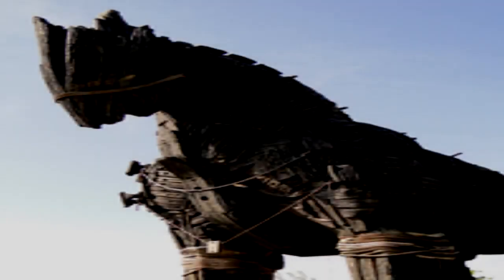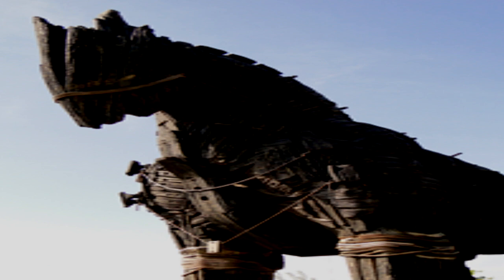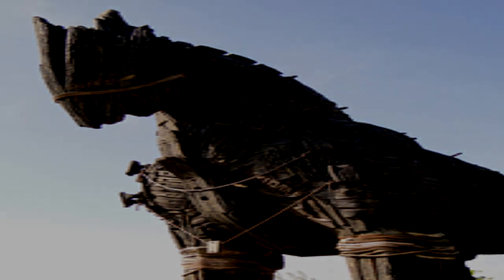SCP-4545 "Trojan Horse" [SCP Wikidot]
Lemme IN.

Article by "Mortos".